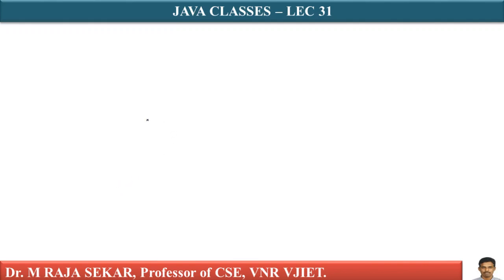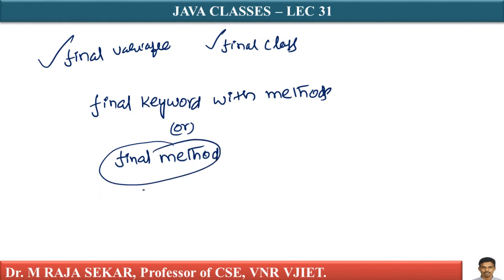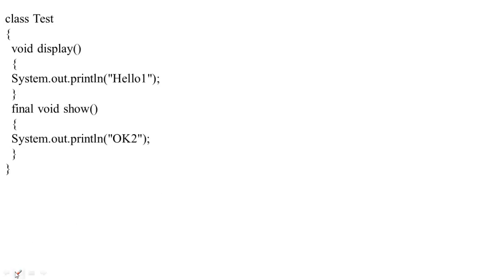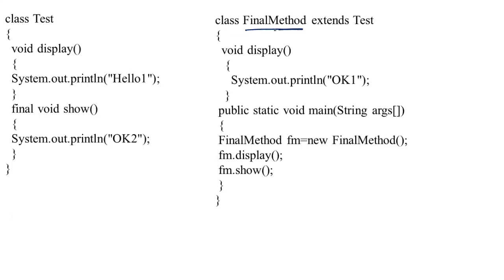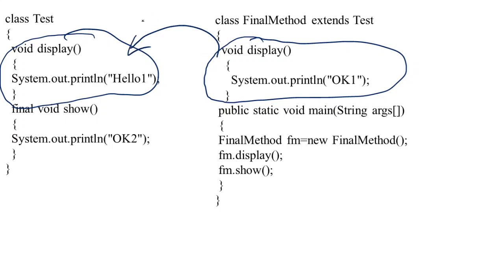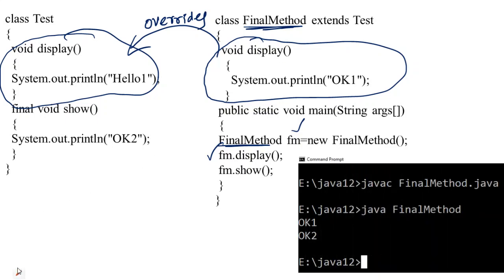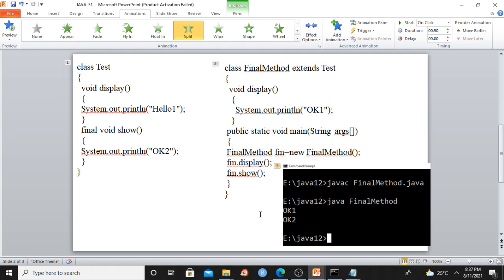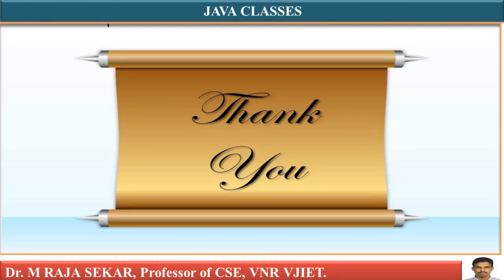FINAL METHOD LEC 31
FINAL METHOD